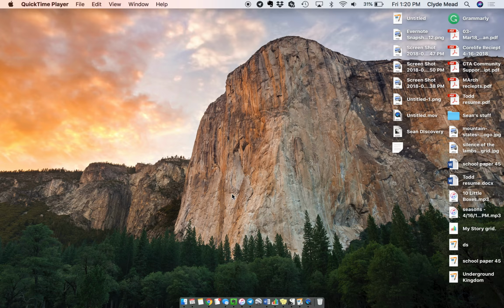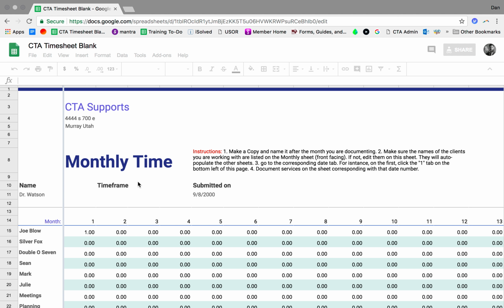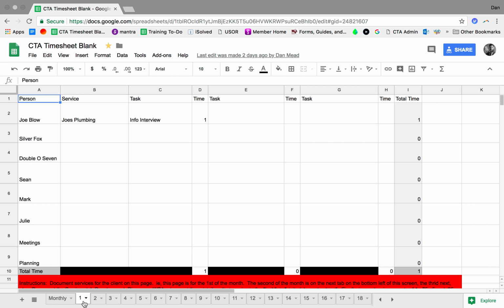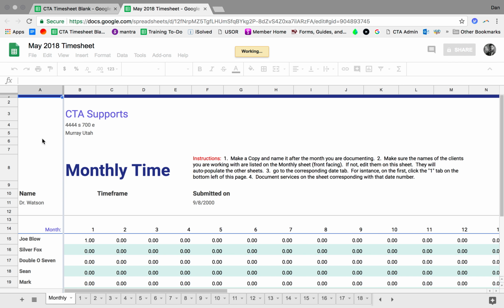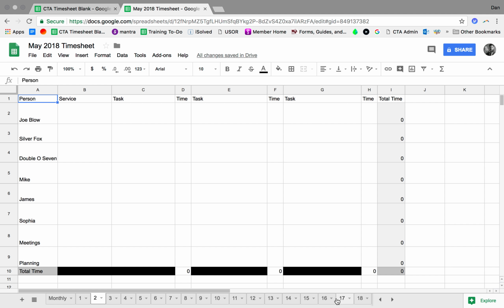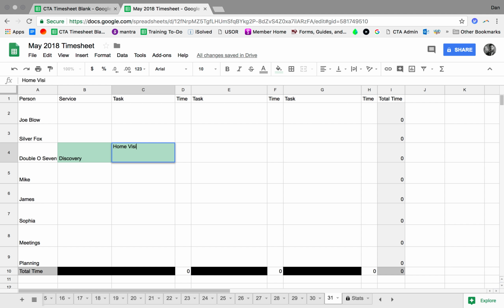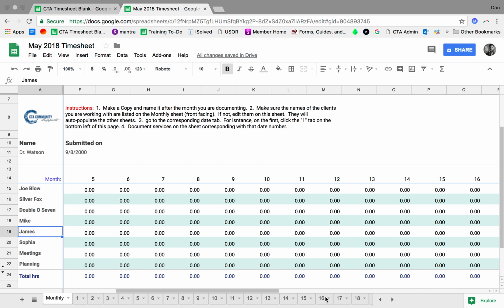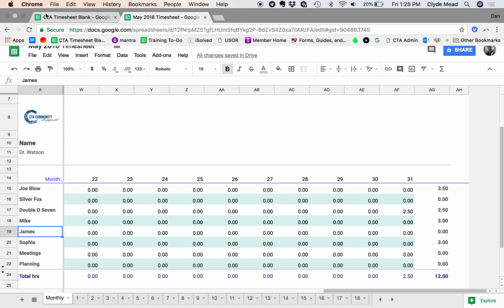Google Drive Timesheet walkthrough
A quick and basic walkthrough of opening and daily use for the employment teams current time sheet.

Instructions:  1.  Make a Copy and name it after the month you are documenting.  2.  Make sure the names of the clients you are working with are listed on the Monthly sheet (front facing).  If not, edit them on this sheet.  They will auto-populate the other sheets.  3.  go to the corresponding date tab.  For instance, on the first, click the "1" tab on the bottom left of this page. 4.  Document services on the sheet corresponding with that date number.